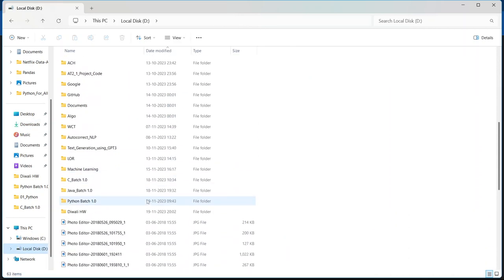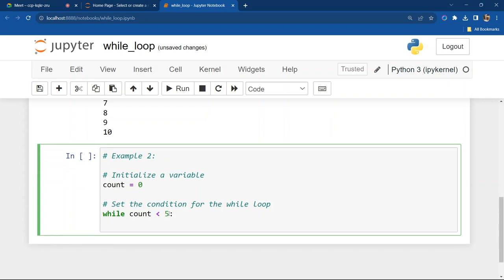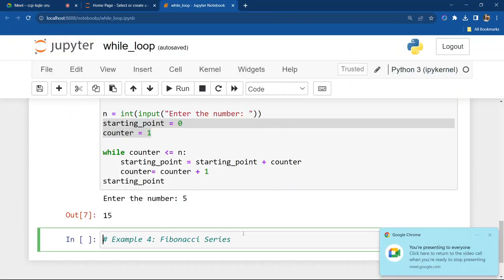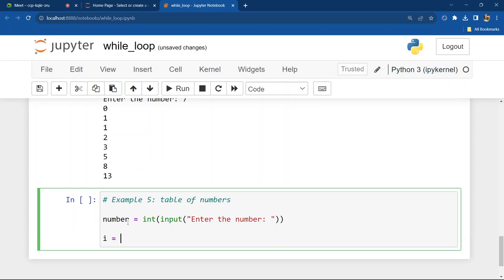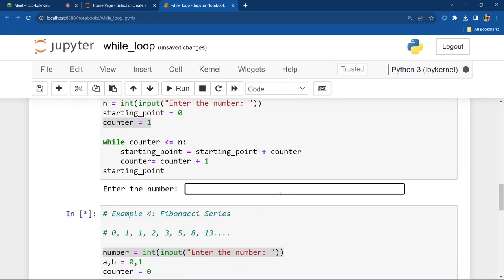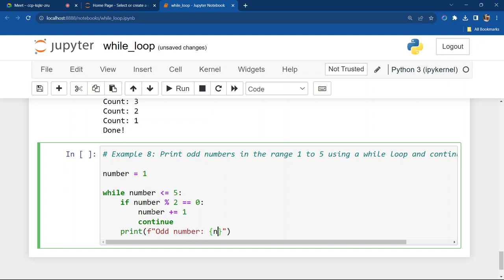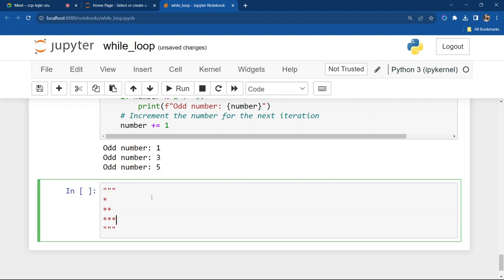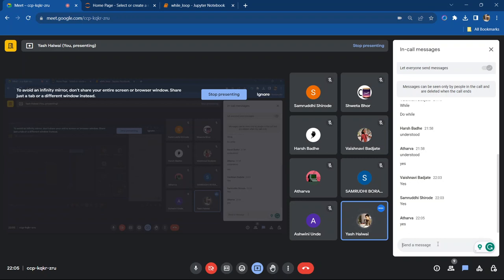Lecture 7 | Mastering Python: A Deep Dive into While Loops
🚀 Dive into the world of Python with our latest tutorial on while loops! In this session, we'll explore the power and versatility of while loops in Python, an essential tool for efficient and dynamic programming. Join us as we break down the syntax, usage, and practical applications of while loops, unlocking the key to iterative and controlled execution in your Python programs.

Please answer the following questions in the comment section below:

# 1. Explain the concept of a 'while' loop in Python. How does it differ from a 'for' loop, and when would you choose to use one over the other?

# 2. Write a Python code snippet that uses a 'while' loop to print the numbers from 1 to 5. Explain the flow of control in the loop.

# 3. Discuss the potential pitfalls of using a 'while' loop, including the risk of infinite loops. How can you avoid or break out of an infinite loop in Python?

# 4. Create a Python program that utilizes a 'while' loop to calculate the sum of even numbers from 1 to 10. Explain your approach and the logic behind the loop.

# 5. In what scenarios would you prefer using a 'while' loop over a 'for' loop in Python? Provide examples to illustrate your reasoning.